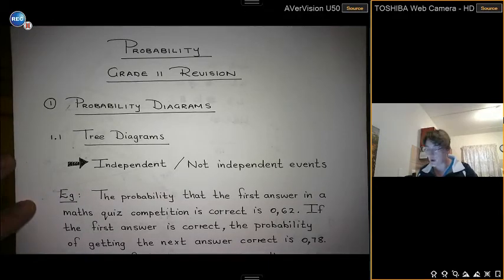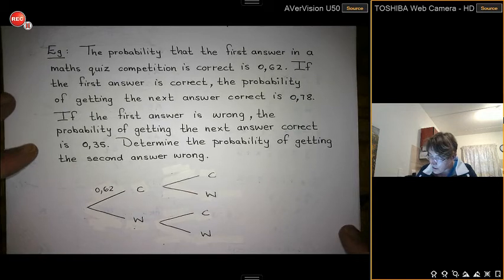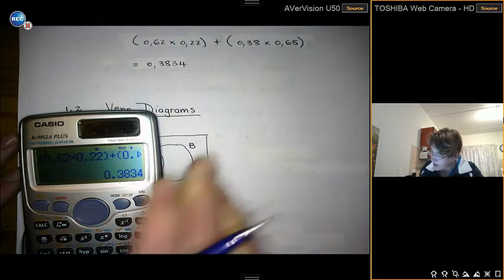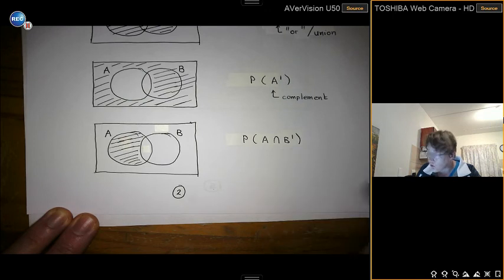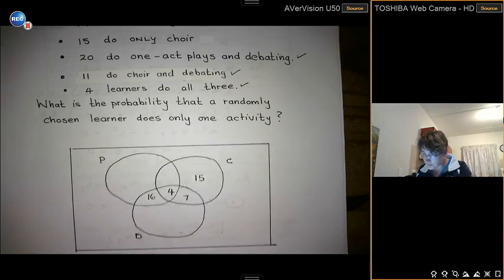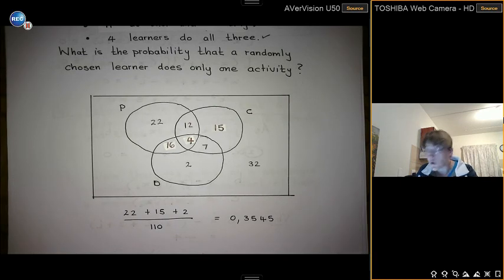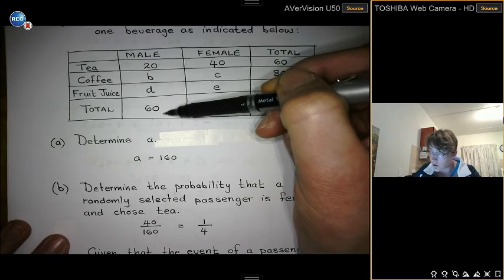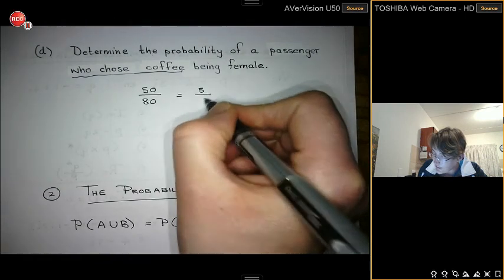Gr 12 Core Maths Probability Grade 11 Revision Part 1